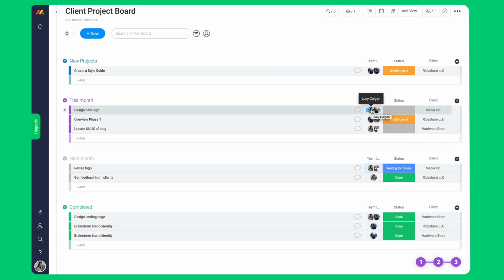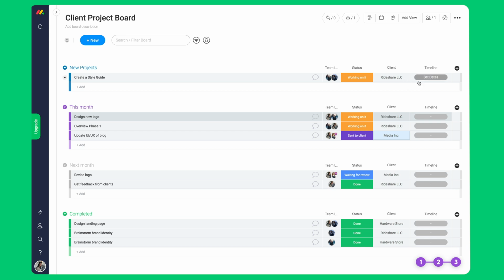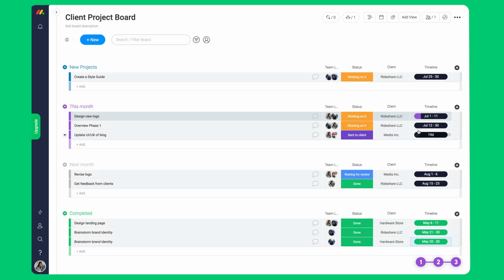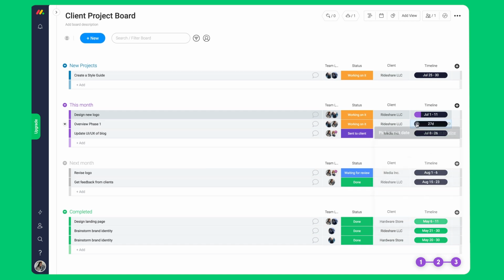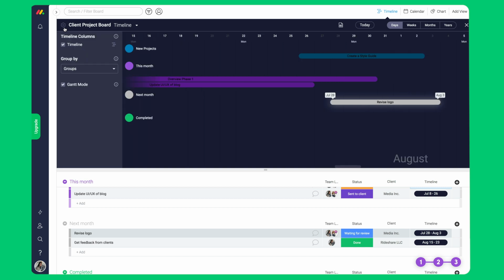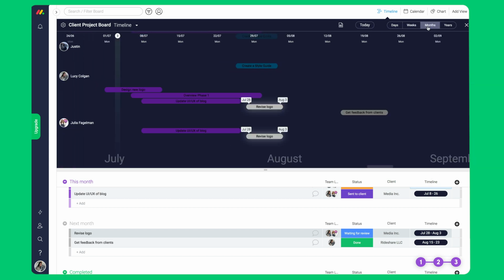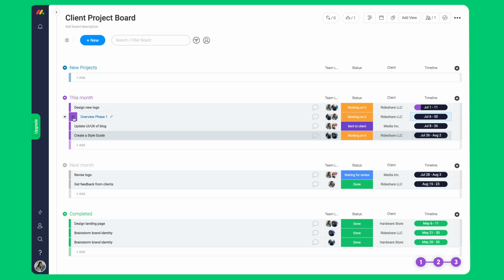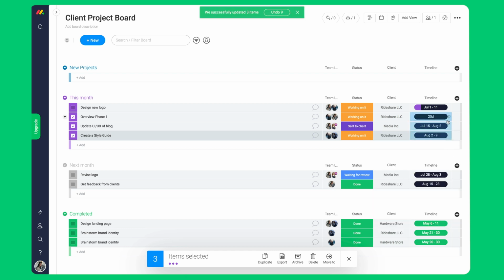What is the timeline?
It’s finally possible to manage people and their workload in a totally visual way.
Meet the timeline! It’s everything you’d want from a Gantt Chart, but super flexible, intuitive, and focused on people.

0:16 - Add the timeline to your board
1:17 - Customization
1:45 - Update anything from the timeline
1:56 - Shift your timeline